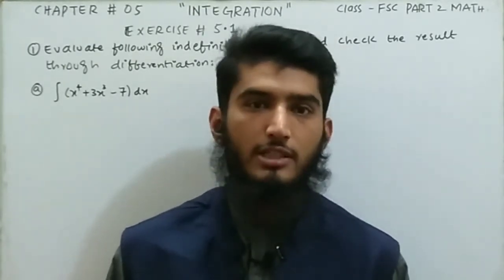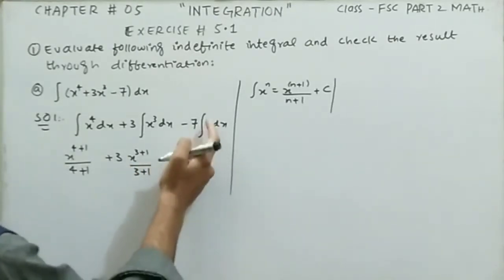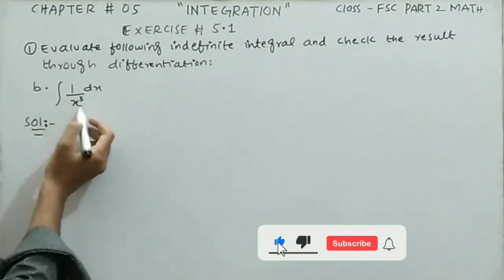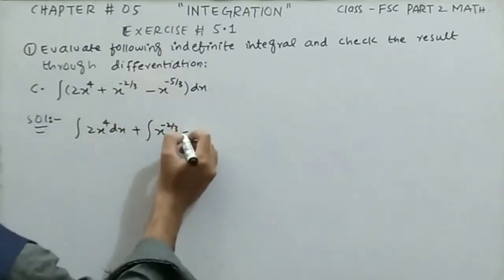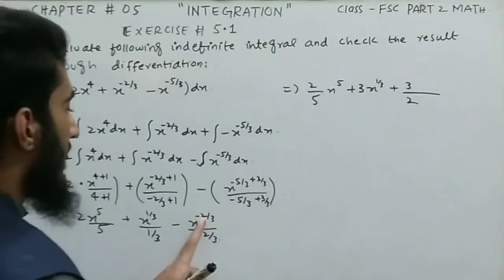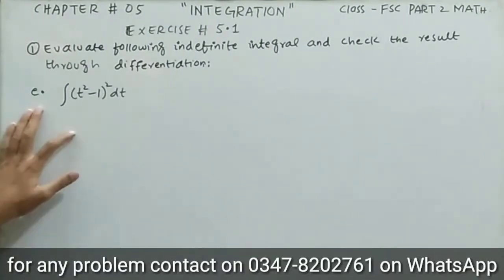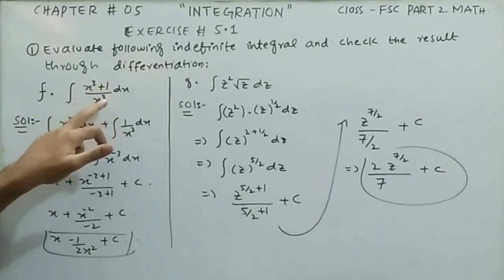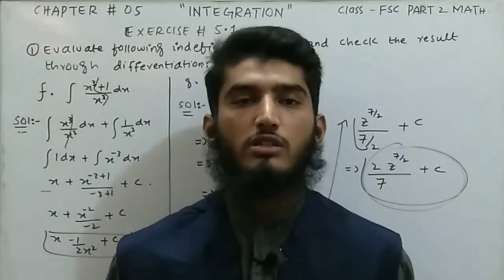Evaluate Indefinite Integrals | exercise # 5.1 | question # 01 | FSC part 2 math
In this video we started and commenced with chapter # 05 , FSC part 2 mathematics.
Name of the chapter is "integration". Other names of integration is "antiderivatives" or "antidifferentiation".
Opposite phenomenona of derivatives is called integration or antidifferentiation.
In this video we will learn question # 01 of exercise # 5.1 related with chapter # 05 "Integration" relavant with the topic "evaluate Indefinite Integrals and check result through differentiation".
There are total seven(7) parts in this question and this course is totally related with kpk boards.
In this question we will use general formula of integration.
We will solve all problems through generalized power rule of integration.